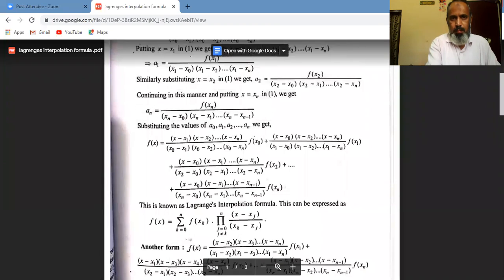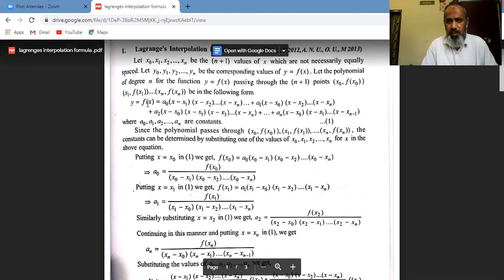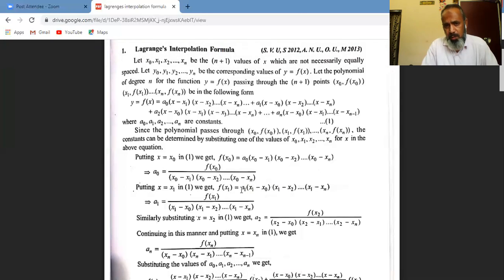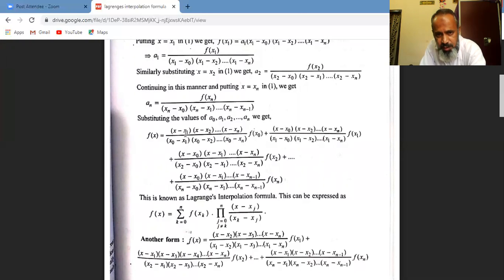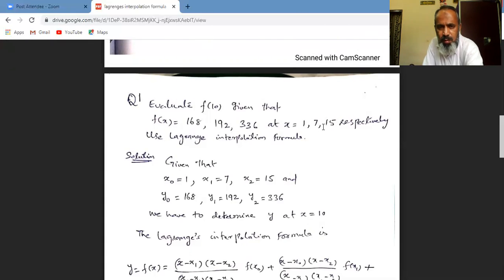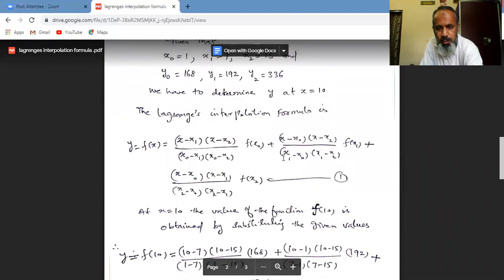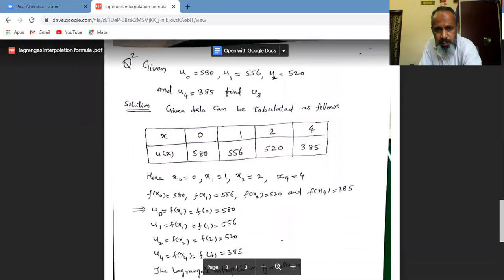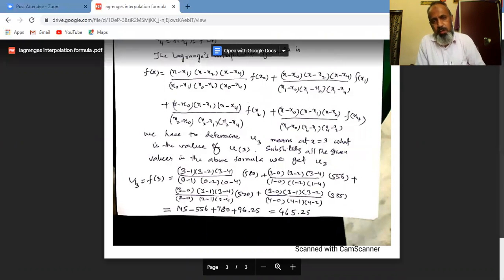Lagrange's Interpolating Polynomial